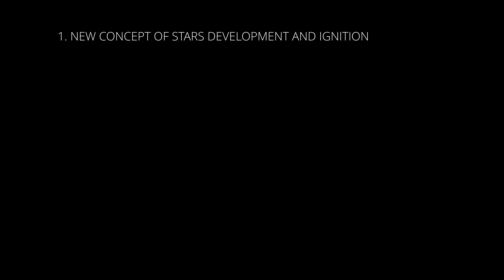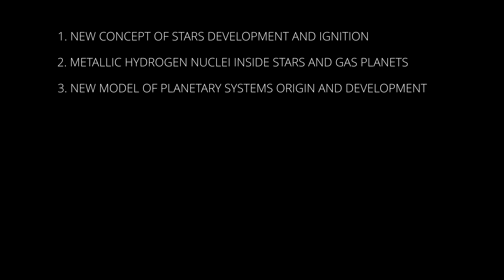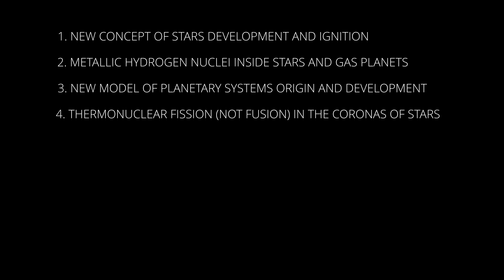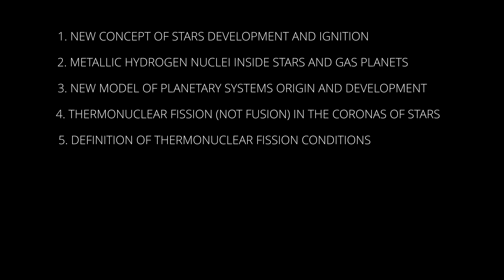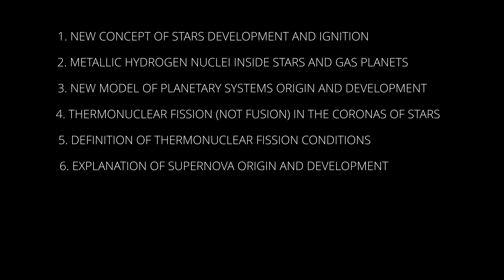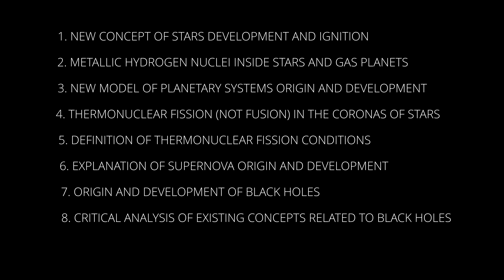MIECZYSLAW JERZY HERBA. INTRODUCTION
Intro to my model of the Universe based on photons possessing mass, and list of topics, divided into chapters. Comprehensive knowledge about the content of my book "Naked Joker. Critical Analysis of Albert Einstein's model of the Universe".